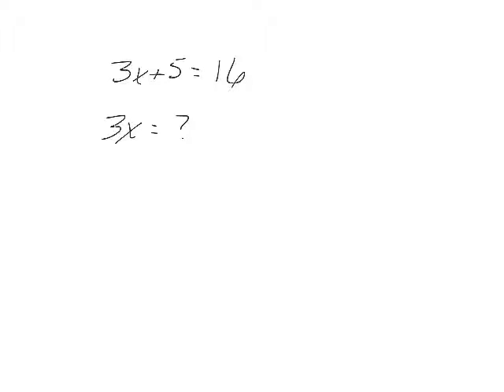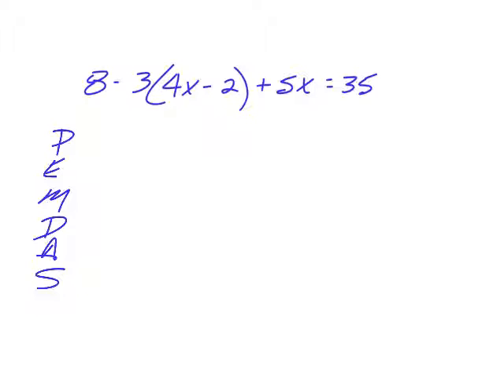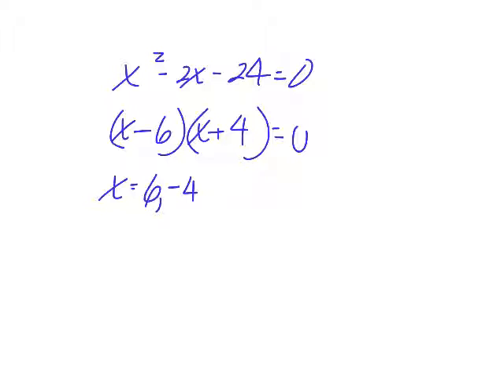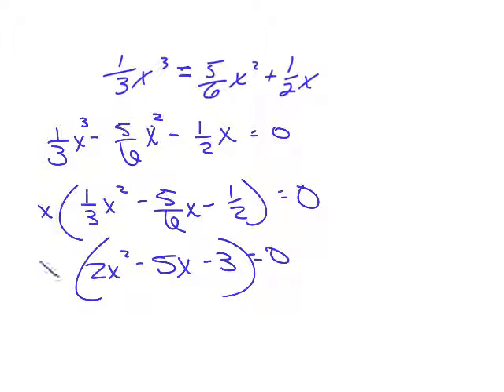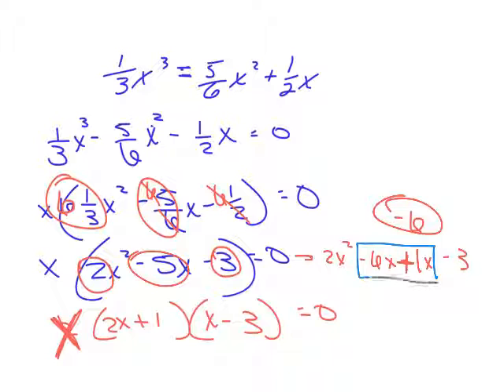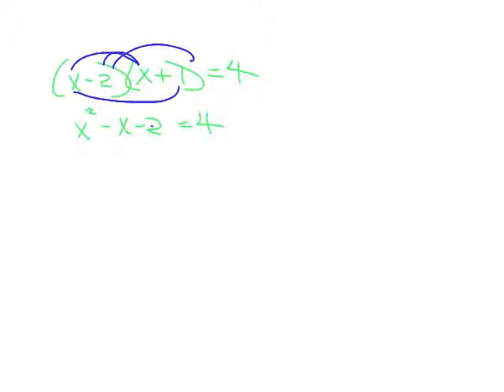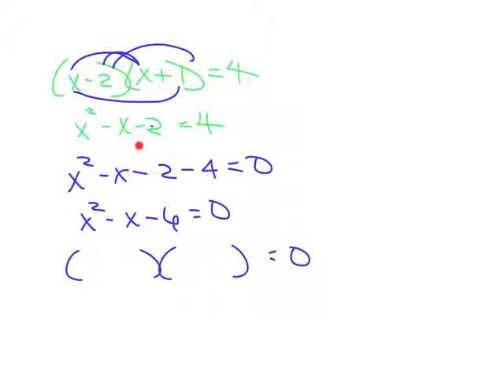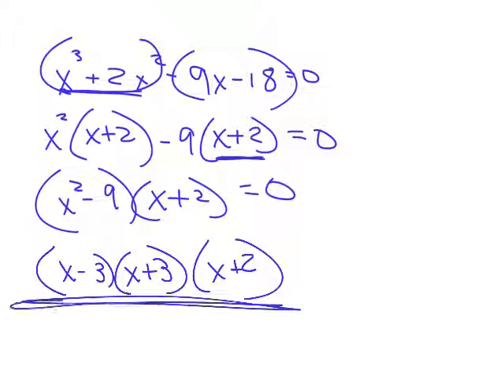7.1; College Int Alg